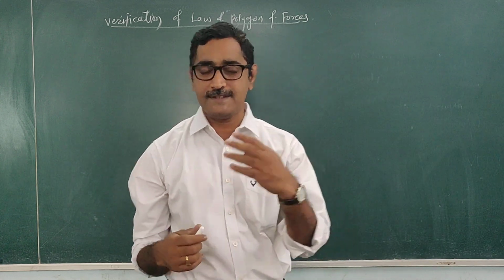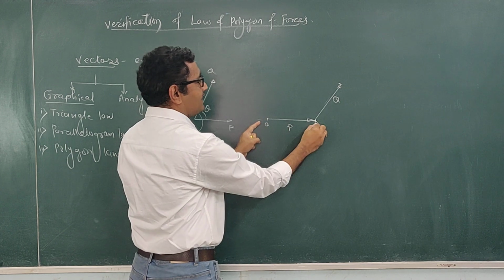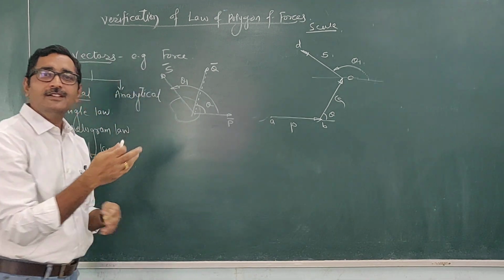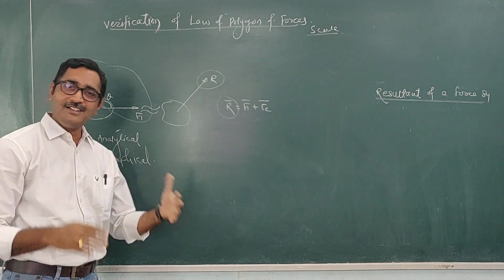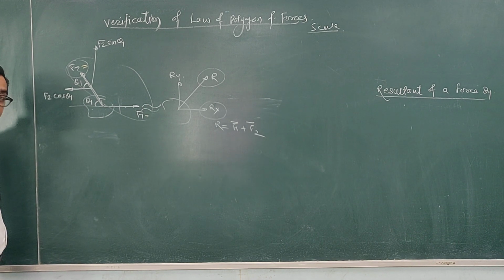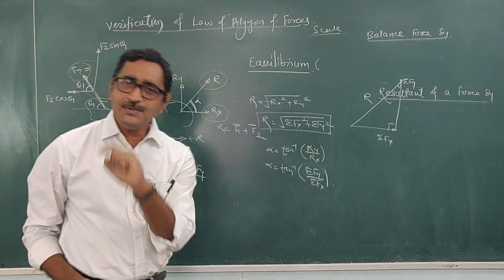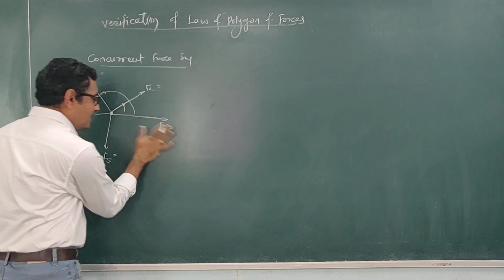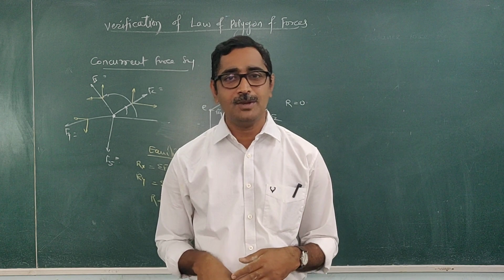Verification of law of polygon of forces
Experiment of engg mechanics for MU First part
Do watch 2nd and 3rd part also.